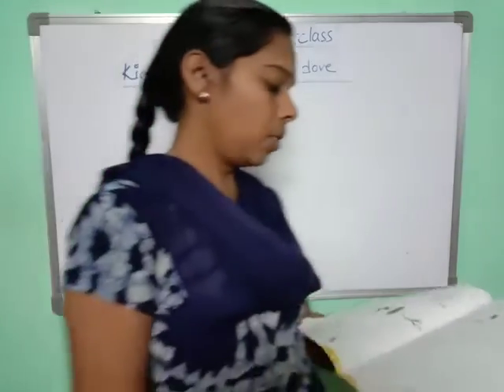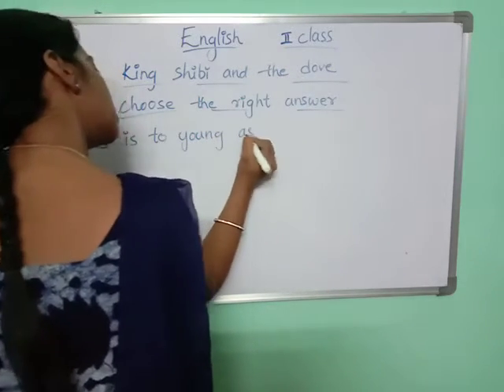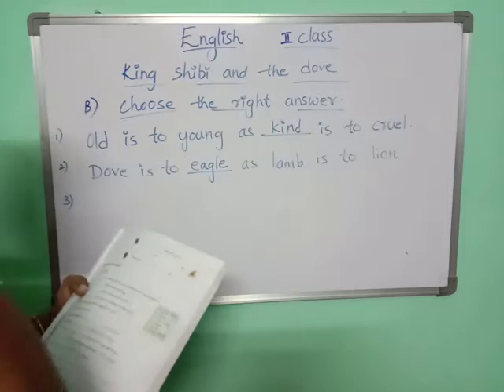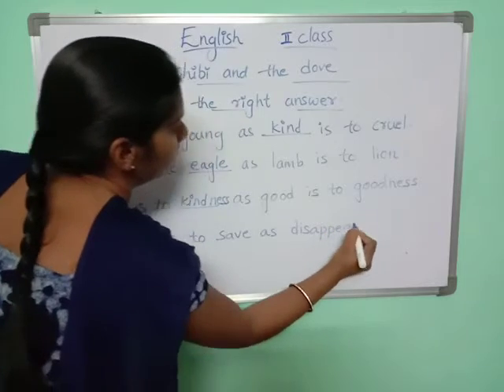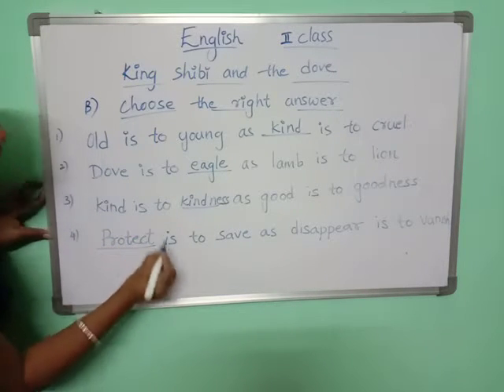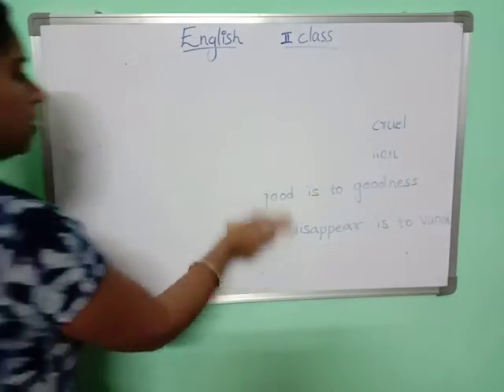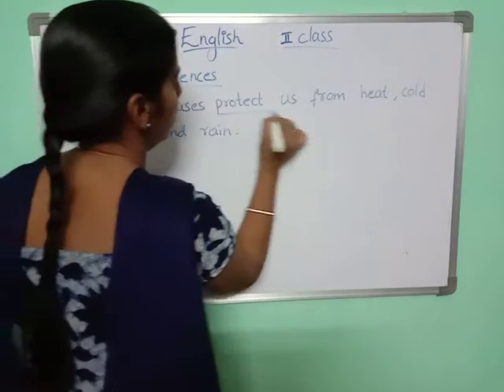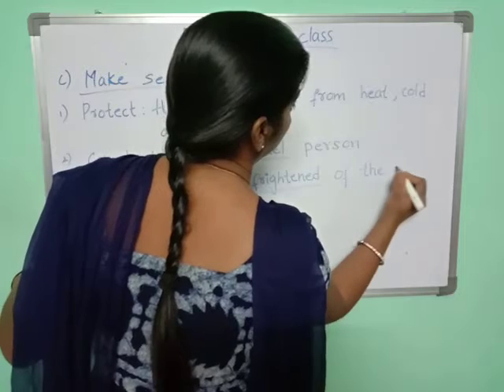2nd Class- English- 07/12/20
Video from Sarath Sudarsi